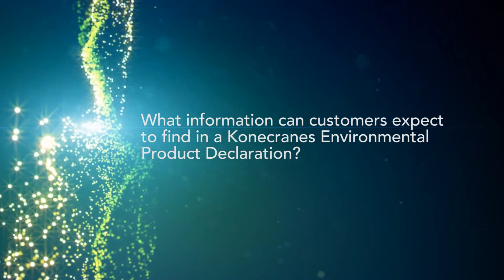How Konecranes is Ensuring Port Technology Eco-Efficiency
The eco-efficiency of Konecranes’ products/services and environmental product declarations are discussed at TOC Europe 2017 with Satu Kaivonen, Konecranes’ Environmental Specialist.

The interview covers:

0:06 -Kaivonen discusses the extent to which Konecranes’ takes into account eco-efficiency for all its products and services.

1:14 -Kaivonen explains why product eco-efficiency is communicated via environmental product declarations.

2:20 -The information that customers can expect to find in a Konecranes environmental product declaration is disclosed

Published four times a year, Port Technology is the only technical journal reviewing and previewing advanced technologies for ports and terminals across the globe.

Each edition features over 30 technical papers written by leading industry professionals, which reflect emerging trends and technical advances that enhance efficiency and increase productivity in ports and terminals.